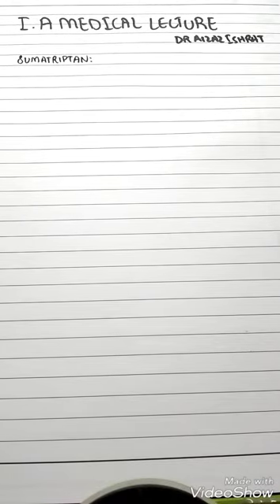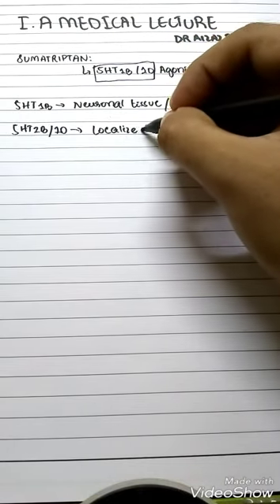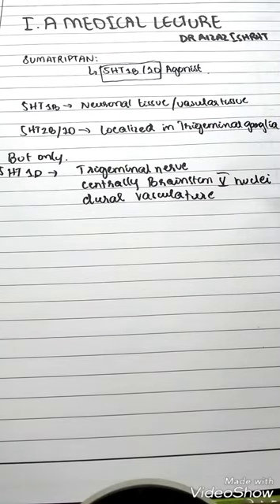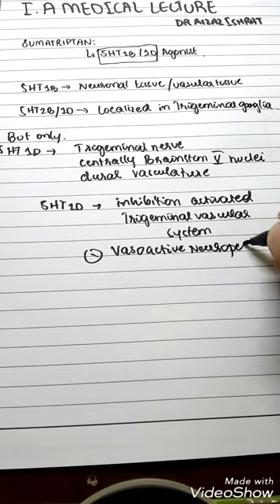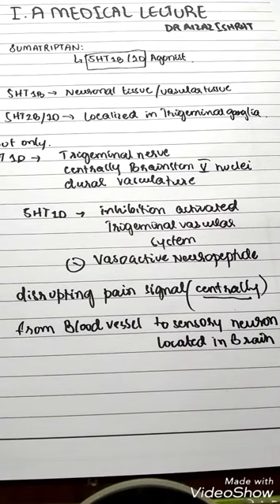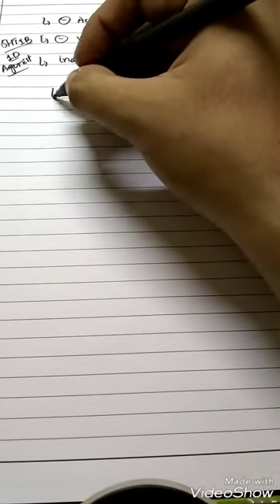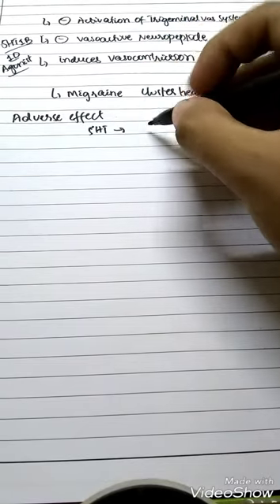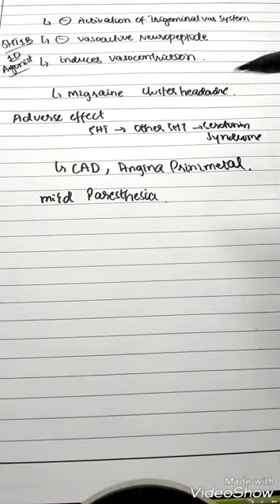migraine treatment sumatriptan